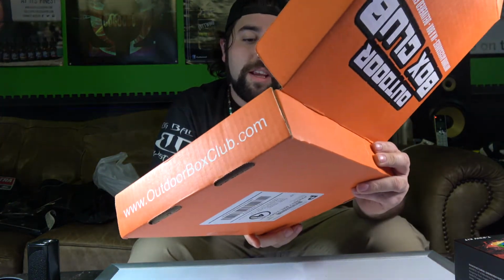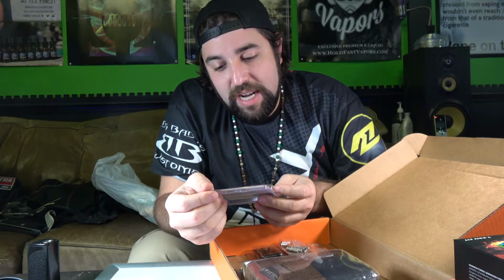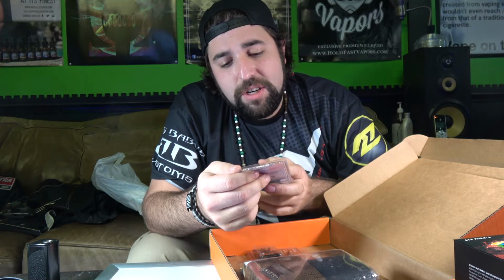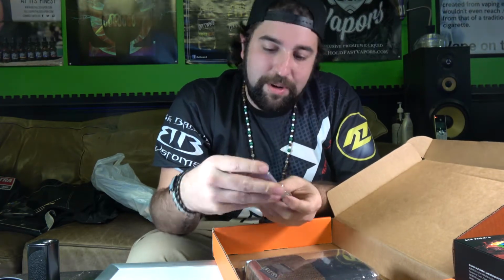Outdoor Box Club July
Just got my outdoor box club box for July. This will be my last month and the contents will show why lol. There are other reasons im j/k but glad i canceled.
Link to the camera I use